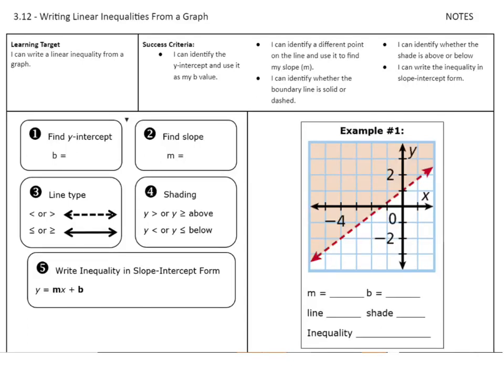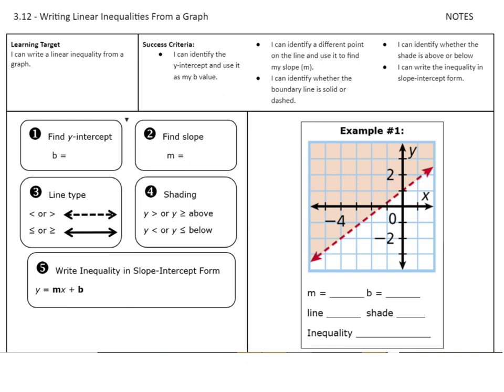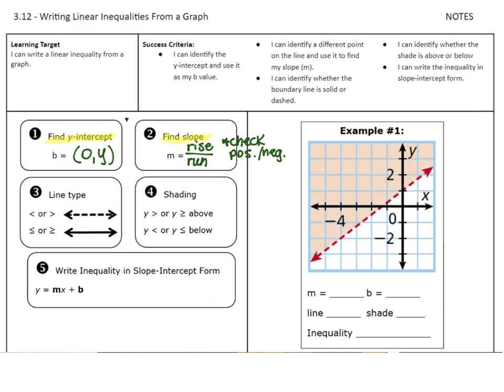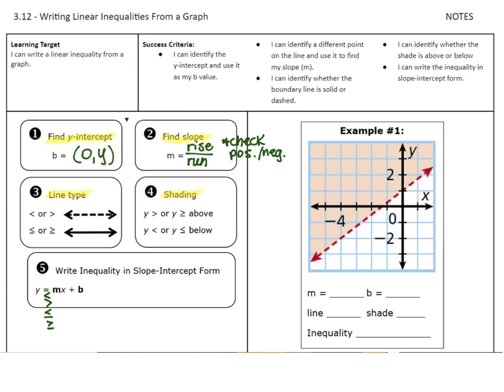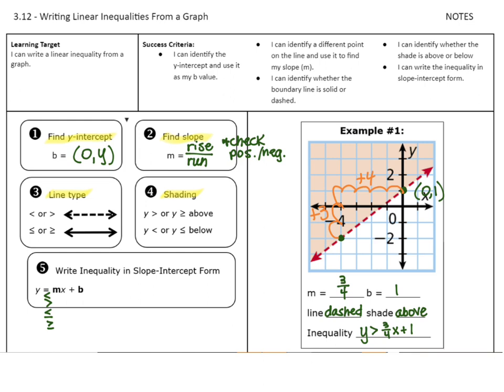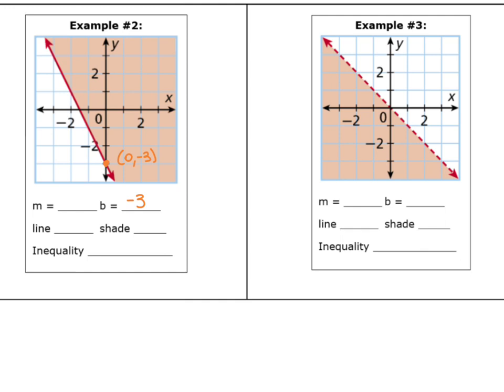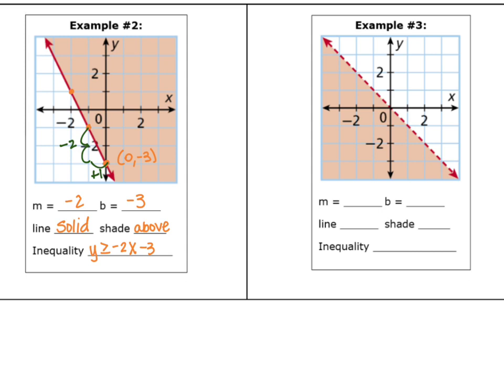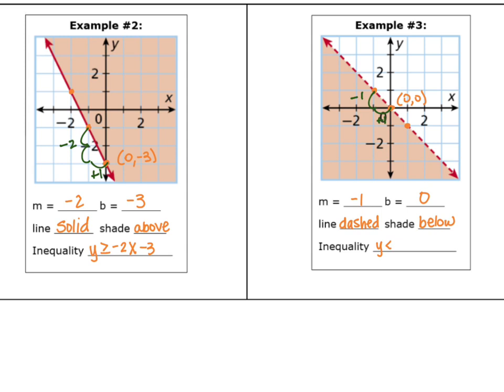Lesson 3.12- Writing Linear Inequalities from Graphs